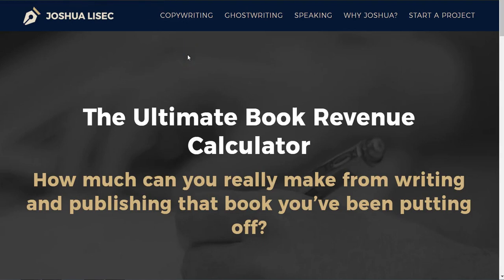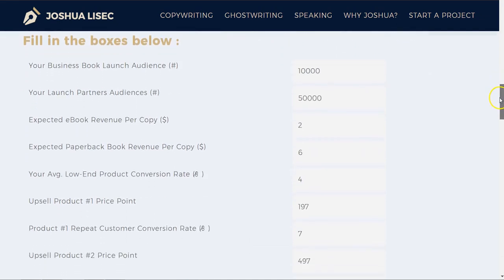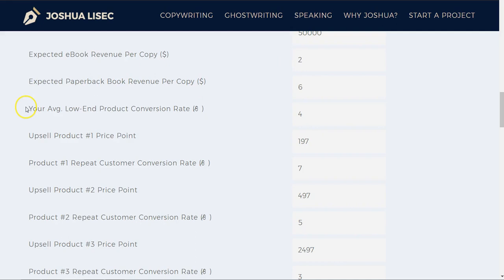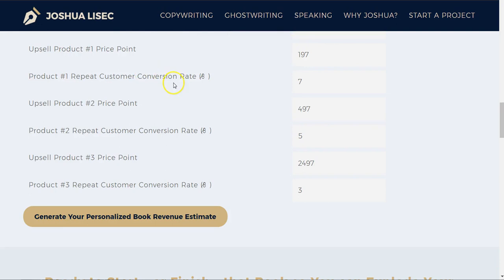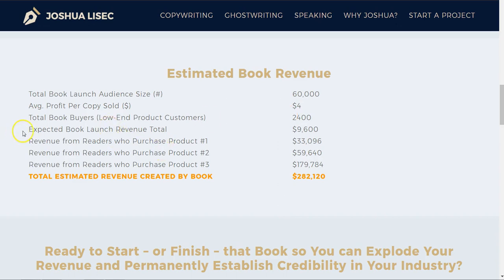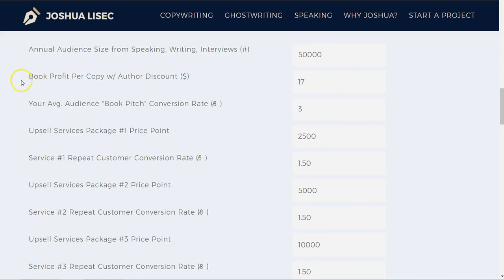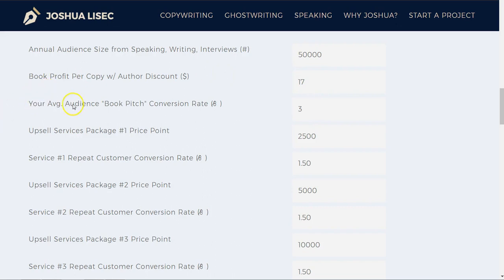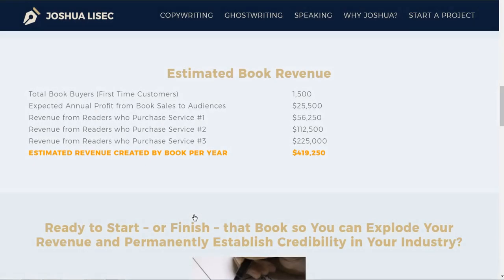Use the Ultimate Book Revenue Calculator with Celebrity Ghostwriter and Writing Coach Joshua Lisec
👉 Write a useful book that converts readers into high-paying clients. Free training shows you how

Discover how much money you can make from writing a book with celebrity ghostwriter and persuasive writing coach Joshua Lisec in this valuable video. Lisec demonstrates the Book Revenue Calculator, a tool that forecasts total earnings beyond just royalties. See your book's profit potential in 60 seconds!

Lisec provides the origin story behind the calculator based on an iconic quote from bestselling author Jay Conrad Levinson. Although Levinson only earned $35k in royalties from his book Guerrilla Marketing, the authority it established earned him an additional $9.9 million. By quantifying these leveraged earnings, the Book Revenue Calculator estimates your book's total profit potential.

Using an interactive demo, Lisec walks through inputting variables into the calculator including: your target word count, estimated royalty percentage, number of speaking engagements booked from the exposure, coaching and consulting rates, and more. Based on this data, the calculator delivers a customized profit estimate that includes both direct book earnings and indirect backend income.

We gain insider tips for making the most of your book as a catalyst for multiple revenue channels. Celebrity ghostwriter Joshua Lisec shares proven marketing tactics to build an audience and strategies for converting readers into high-paying clients. We learn pricing models and ways to package your knowledge into online courses, membership sites and other offerings.

While the profit estimates are approximations, the Book Revenue Calculator provides invaluable visibility into the big picture earnings possibility of your book. Rather than only focusing on royalties, you can quantify your book's ability to open up lucrative opportunities by establishing you as an authority.

Persuasive writing coach Joshua Lisec emphasizes that the profit you generate depends on execution - but estimating the potential upfront enables you to maximize it. By revealing what’s possible, the Book Revenue Calculator empowers authors to think bigger and capitalize on their book beyond just copies sold.

For anyone curious about the earning potential of writing a book, don’t miss this video! Celebrity ghostwriter and persuasive writing coach Joshua Lisec makes forecasting profits simple through an easy-to-use calculator based on real author income data. Discover your book’s money-making possibilities today!